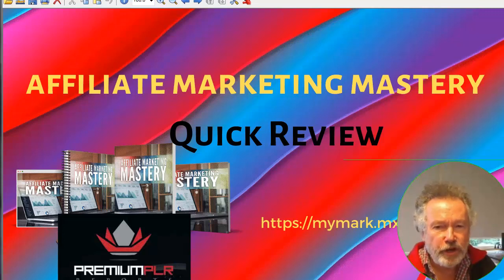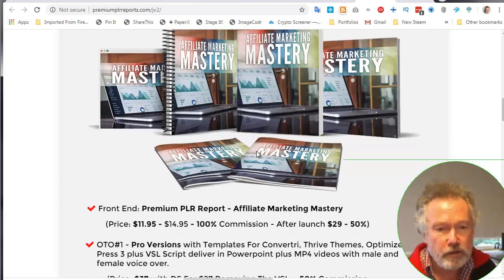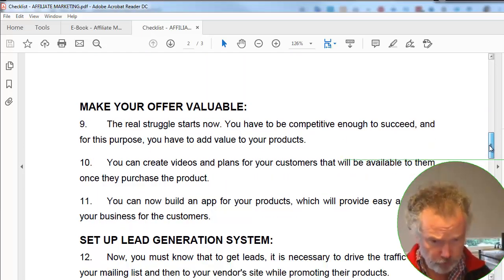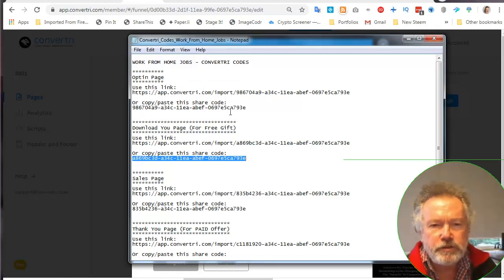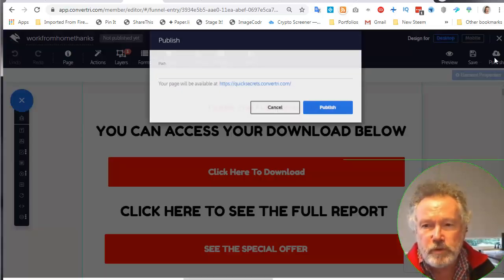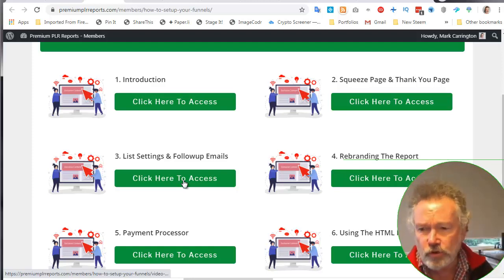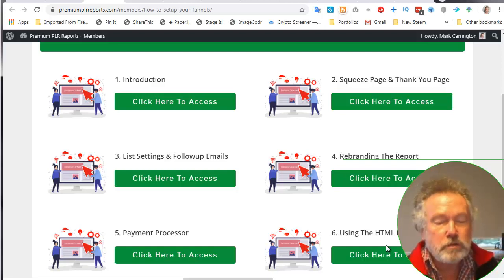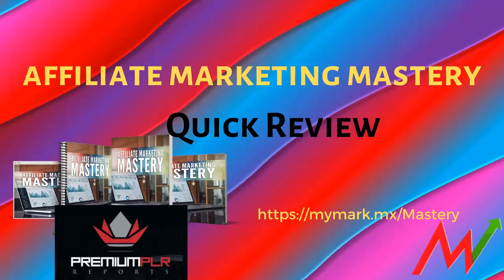Premium PLR Reports Review - Affiliate Marketing Mastery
Kevin Fahey has made a reputation as the master of Internet Marketing Checklists. More recently, he has turned his mind to revolutionising the world of Private Label Rights (PLR). This has become a swamp of low quality product - badly written and often incomplete. Kevin Fahey has set out to change all of that in his Premium PLR Reports series.

In this edition, he is tackling the topic of Affiliate Marketing Mastery. In this video, I do more than review the product. I show how easy it is to implement using my favourite page builder, Convertri, following his training videos